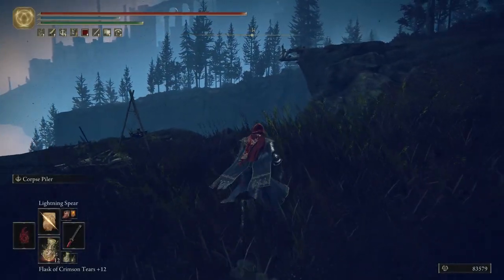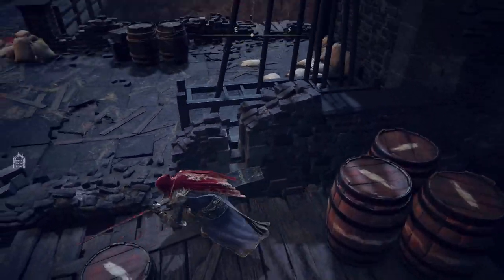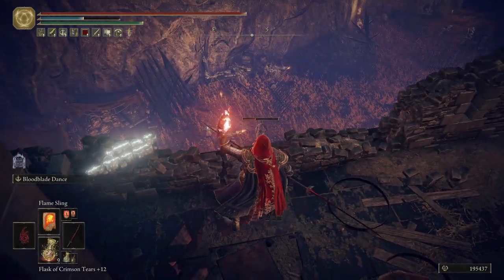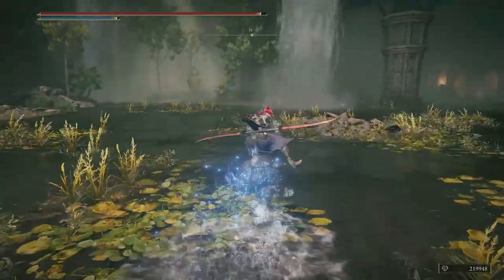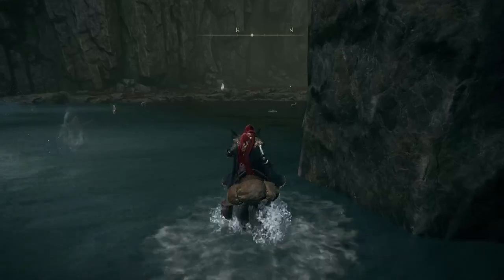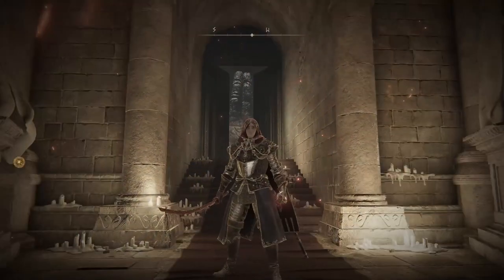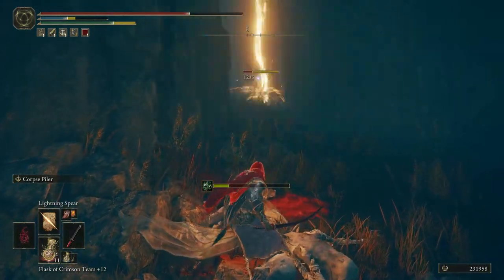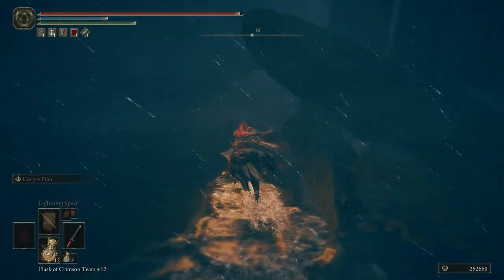Frog Knight | Elden Ring: Shadow of the Erdtree | Episode 15